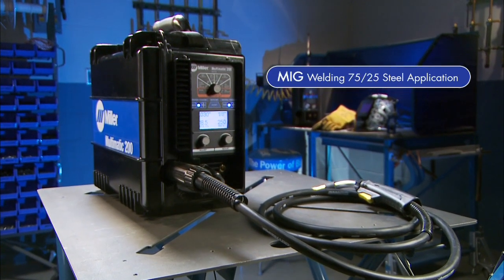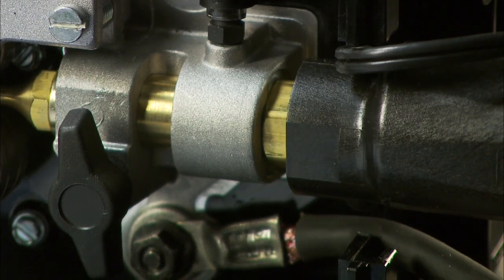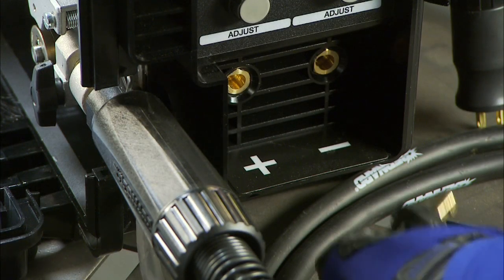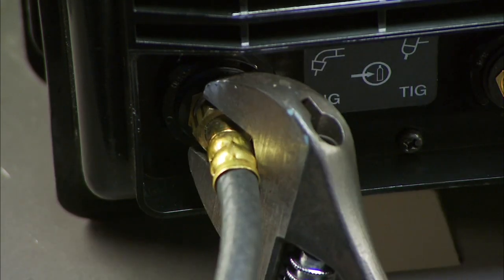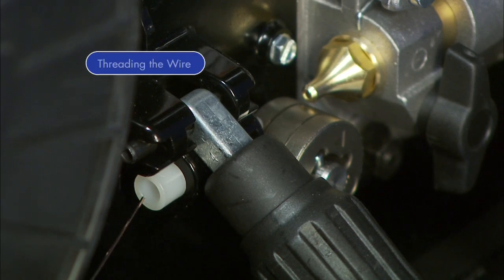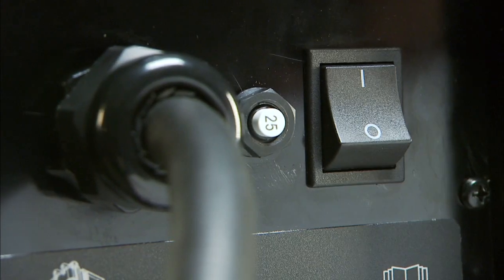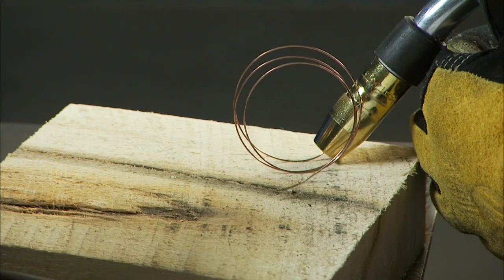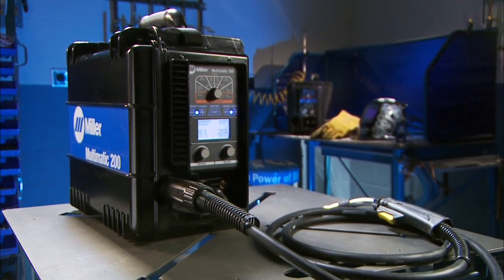Multimatic™ 200 - MIG Steel 75-25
This how-to video shows step-by-step setup of the Miller Multimatic 200 for MIG welding steel usings 75/25 gas (75% argon, 25% CO2).